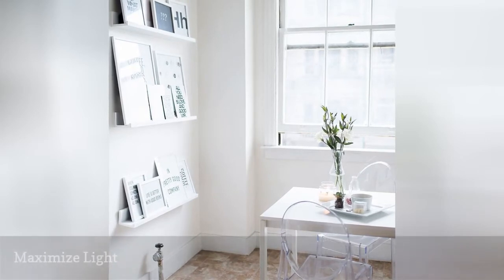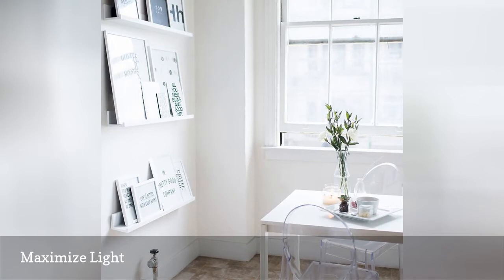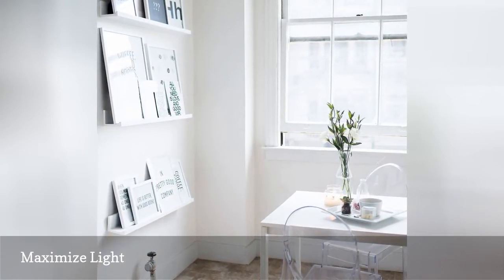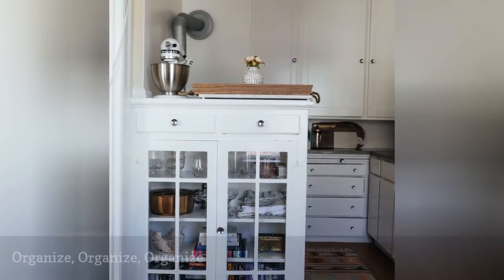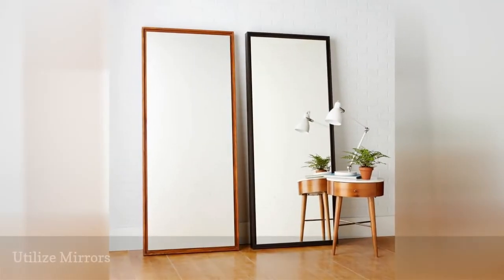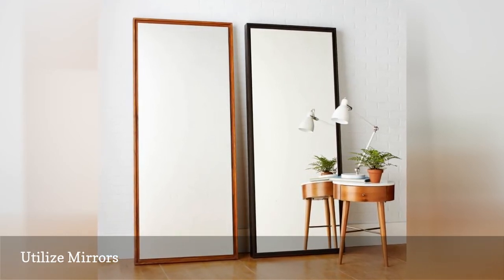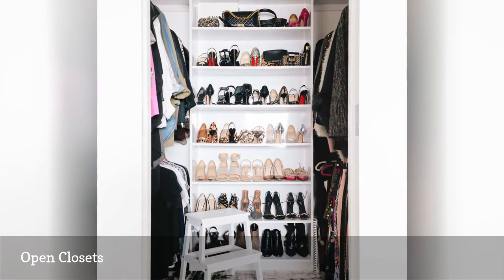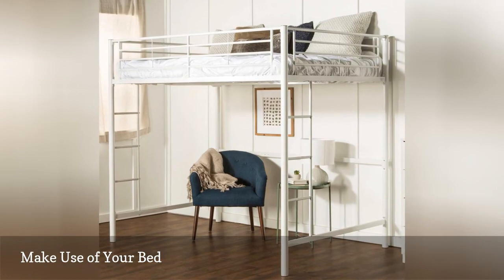How To Maximize Your Space In A Studio Apartment 🧧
Try our list of easy tips and tricks for getting more space and style out of your studio apartment.
0:00 - Intro
0:00:12 -   Decorative Clutter
0:00:21 -   Maximize Light
0:00:30 -   Think up, not out.
0:00:39 -   Organize, Organize, Organize
0:00:48 -   Utilize Mirrors
0:00:57 -   Open Closets
0:01:06 -   Make Use of Your Bed